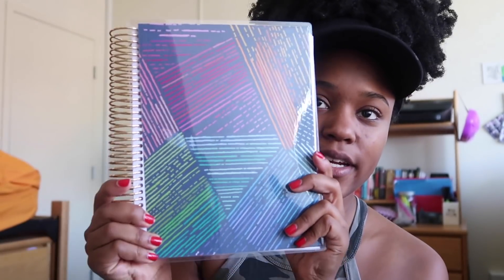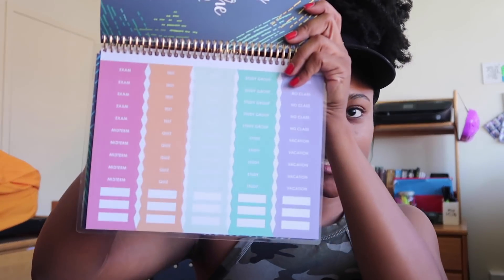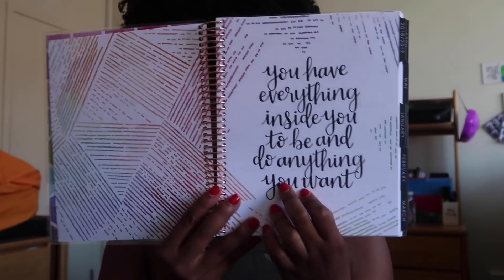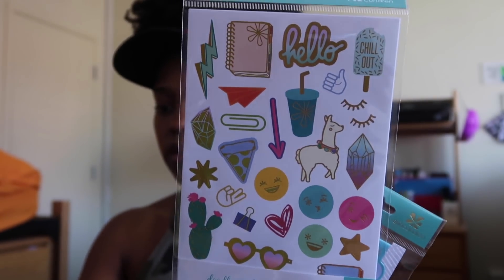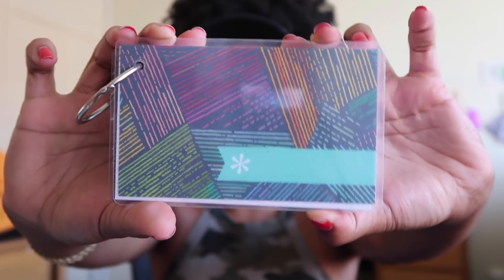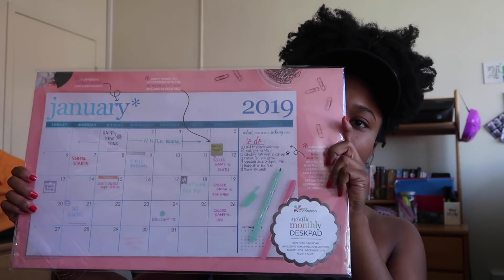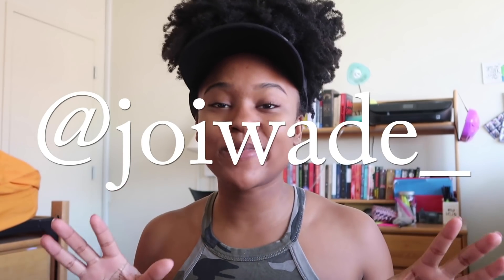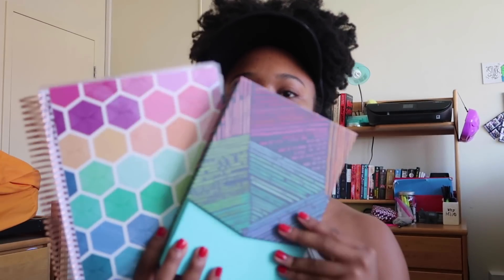BACK TO SCHOOL SUPPLIES HAUL 2018 + GIVEAWAY!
FAQ's
Where do you go to school? University of Southern California, sophomore
What camera do you use? Panasonic GH4 | Vlogs: Canon G7x MII and iPhone | Old videos: Canon T3i
What editing software do you use? Premiere Pro | Old videos: iMovie